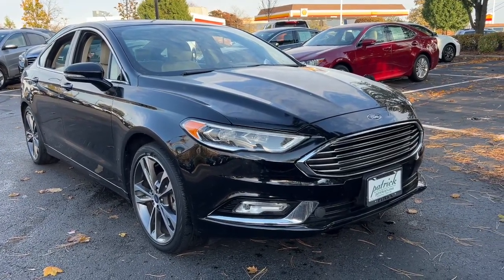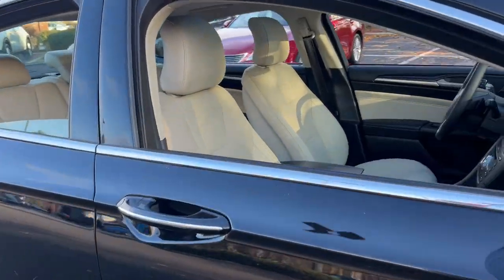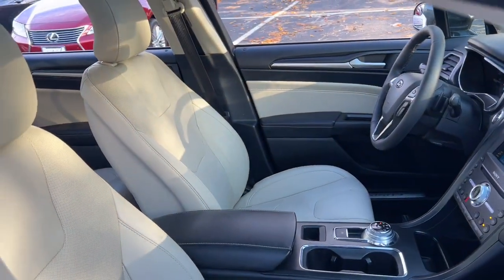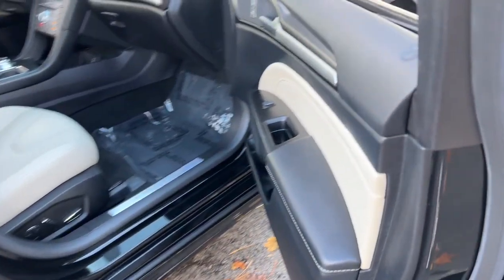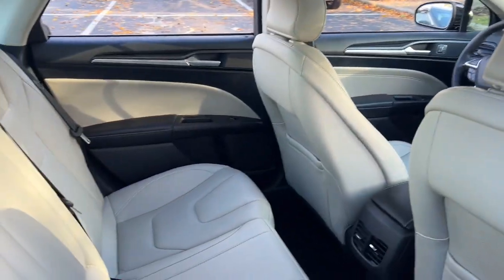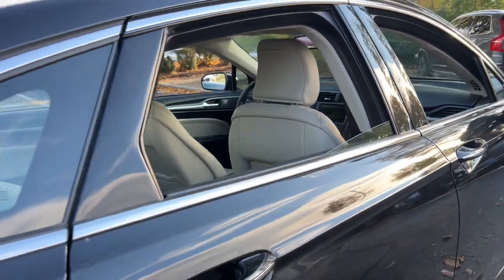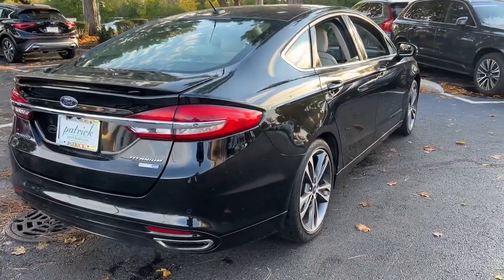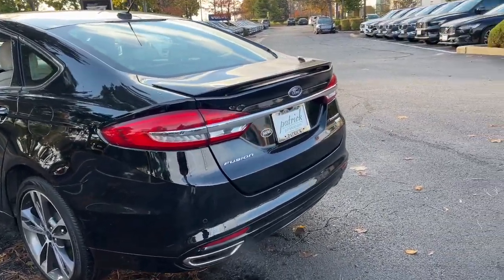2018 Ford Fusion Schaumburg Arlington Heights Oakbrook Hoffman Estates Bloomington Q3446A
Shadow Black Used 2018 Ford Fusion Titanium available in 526 Mall Drive Schaumburg, Illinois 60173 at Patrick Cadillac. Servicing the Schaumburg, Arlington Heights, Oakbrook, Hoffman Estates. Bloomington area.

2018 Ford Fusion Titanium - Stock#: Q3446A

Patrick Cadillac
526 Mall Drive
Schaumburg Illinois 60173

Our used car manager appraised & prepared this vehicle as though he was selling to a family member. Comes with a FREE Carfax history report optional warranty maintenance & protection add-ons tailored to your needs.brbrThis meticulously serviced & inspected vehicle is well equipped with several options and highly sought after features such as:brbr6-Speed Automatic AWD ABS Brakes Alloy wheels AppLink/Apple CarPlay and Android Auto Compass Cooled Driver and Passenger Seats Electronic Stability Control Equipment Group 300A Front Dual Zone Automatic Climate Control Heated Door Mirrors Heated Front Seats Illuminated entry Low tire pressure warning Navigation System Power Moonroof Remote Keyless Entry Traction control Universal Garage Door Opener Wheels: 19 Machined-Faced Aluminum.brbrAwards:br  * 2018 KBB.com 10 Best Sedans Under $25000   * 2018 KBB.com Brand Image Awards   * 2018 KBB.com 10 Most Awarded Brands 2018 Ford Fusion Titanium TitaniumbrbrWe believe you deserve it all. Thats why at Patrick Cadillac youll experience luxury & value. Celebrating 50 years of serving you & the Schaumburg Community.brbrWhat do you get when shopping for a vehicle at Patrick Cadillac?brbr-Transparent Pricingbr-Flexible Payment Choices and Optionsbr-Ability to shop & test drive from home work or on the roadbr-5 Easy Online Buying Steps with Patrick Direct or simply call 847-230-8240br-Online trade-in evaluationsbr-Consulting instead of sellingbr-Friendly & professionally trained staffbrbrWe hope your journey with us continues after you purchase and consider the next time you or someone you know is in the market for car. Visit PatrickCadillac.com under LEARN MORE to read about our commitment to you. Its how we do business! Its a Patrick thing!brbrAdditional offerings at Patrick Cadillacbrbr-Turn-In Upgrade Trade-In or Sell Your Car with the Patrick Exchange.br-Patrick Auto Body & Certified Collision Repair in Schaumburg & Naperville IL.br-Let a Client Advisor become your personal shopper. Let them know what youre looking for & well find it for you.brbrFind Patrick Cadillac a Cadillac new & used car dealership near you in Schaumburg half mile south of Woodfield Mall 27.1 miles west of Chicago off I90 16 miles southwest of Northbrook Court Shopping and 37 miles northeast of downtown Naperville IL.brbrTaking Care of You Every Day Thats the Patrick promise!brWe do our best to be as accurate as possible with our listings & descriptions. We do ask that you verify equipment mileage & pricing with a client advisor prior to purchasing. Pricing is subject to change without notice.